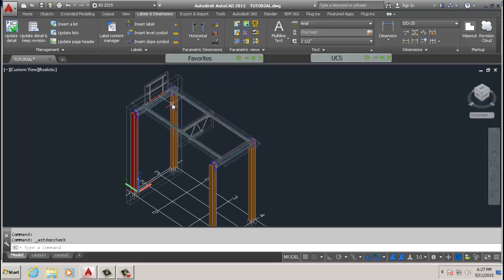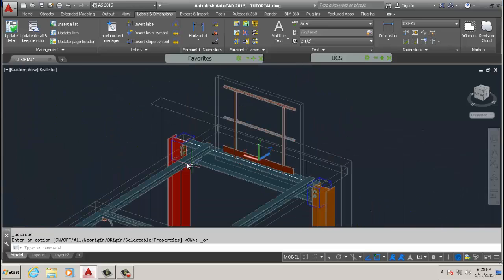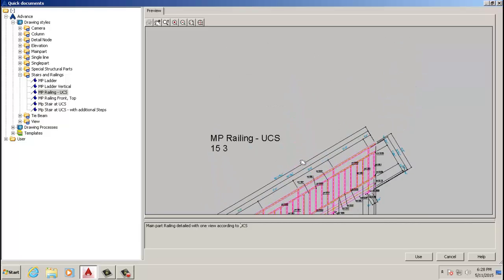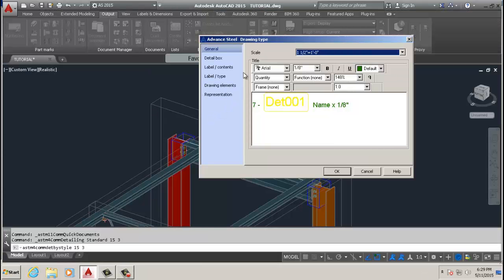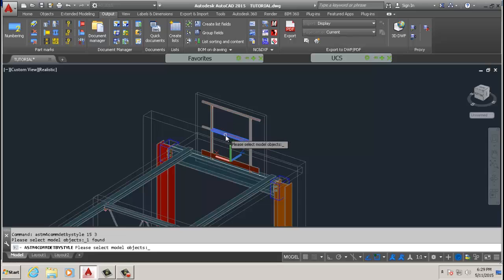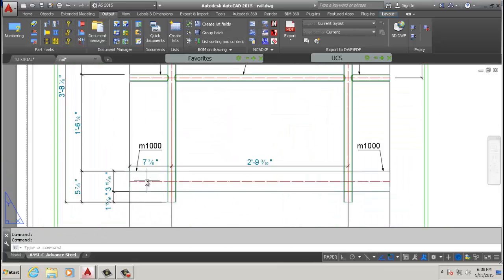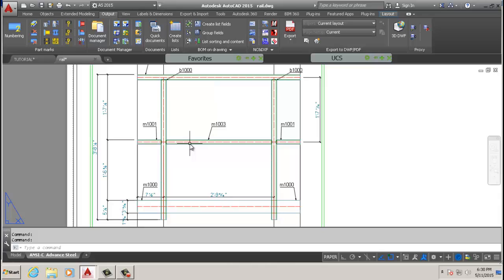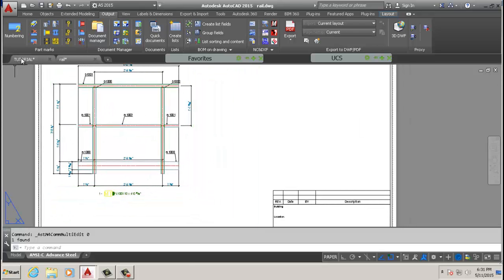AUTOCAD ADVANCE STEEL 2015 TUTORIAL RAILING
THANKS R.C.S.

thanks